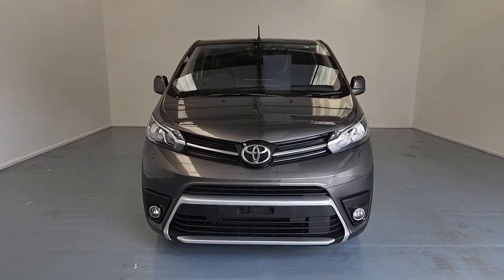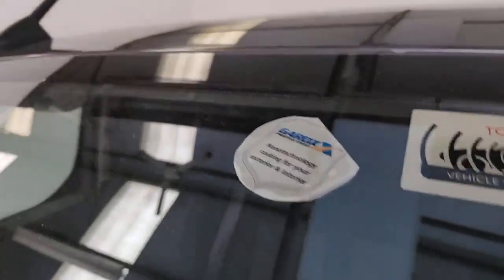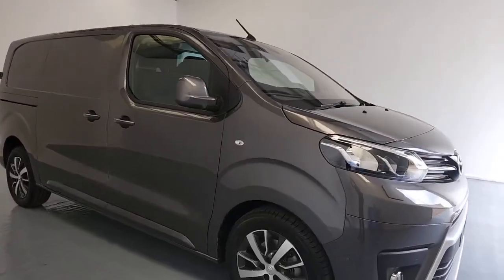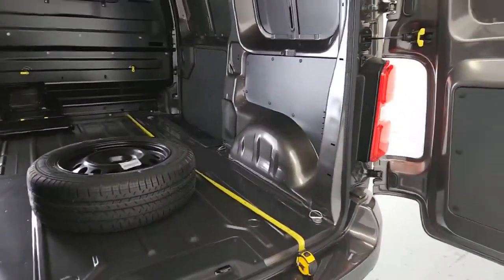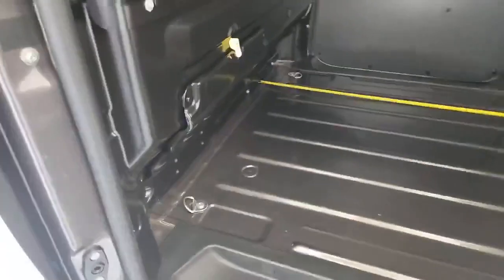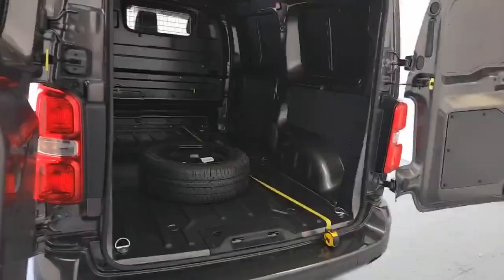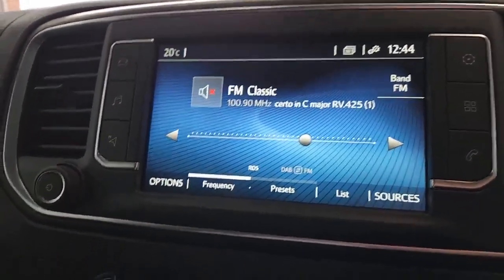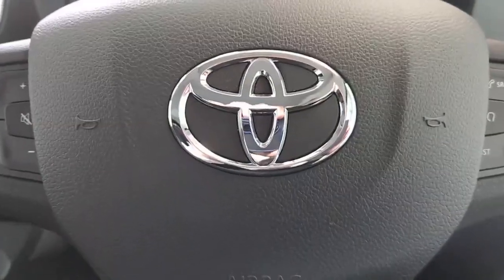Toyota Proace L1H1 Design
The beautiful Toyota proace, privates a fantastic, beautiful van to work reliably with style. not to mention a fantastic warranty from the manufacturer